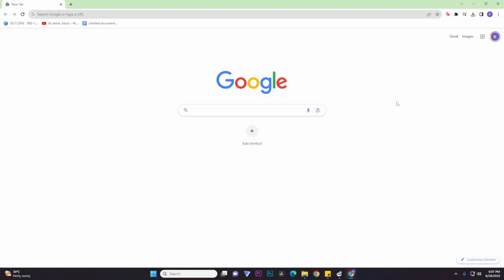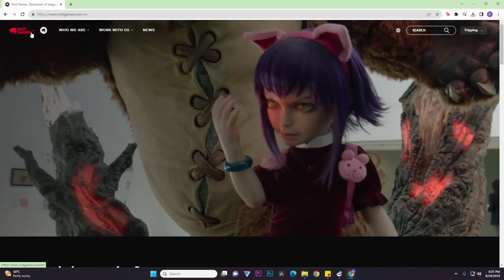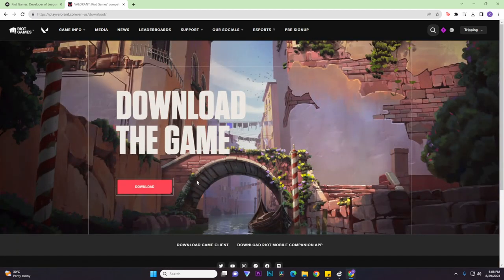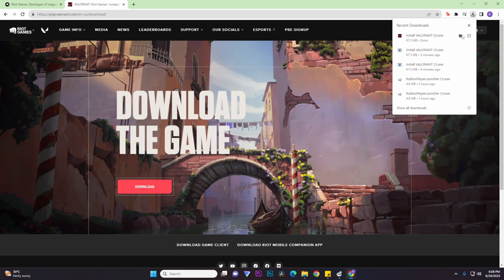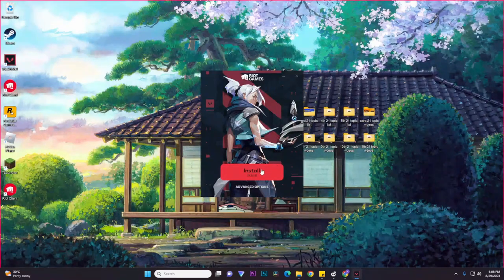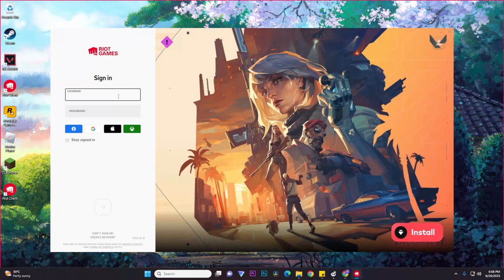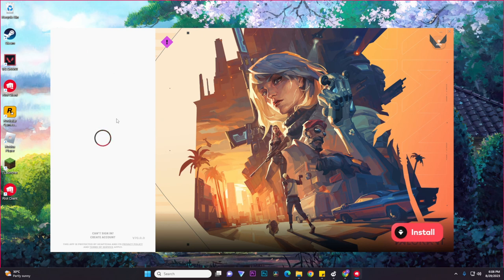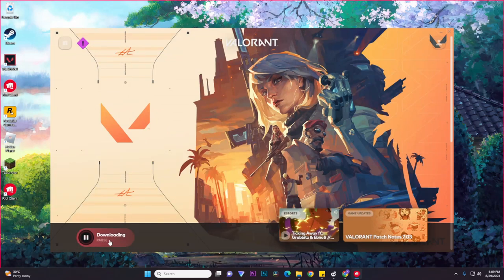How To Download Valorant On a PC/Laptop.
In this short video, you will learn How to download Valorant on a PC/Laptop.